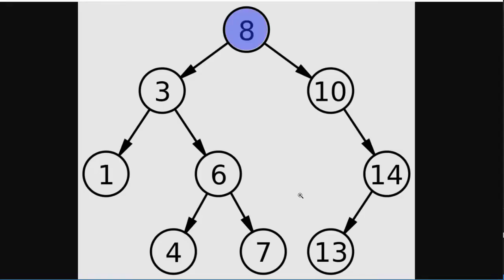Data Structures - What is a Binary Tree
Binary trees are a special type of tree that will have as most, 2 child nodes. This makes it very efficient for searching, and the tree will self order.

Table of Contents:

00:00 - Introduction
00:30 - Uses of the Binary Tree
00:59 - Binary Tree Example
01:57 - Removing Nodes
02:10 - Binary Tree Programing Concepts
02:57 - Other Tree Types